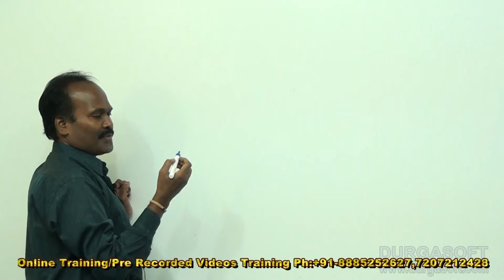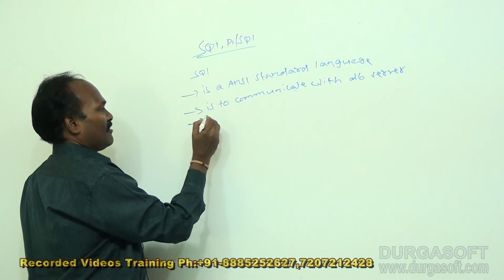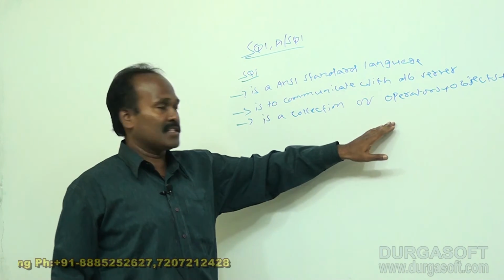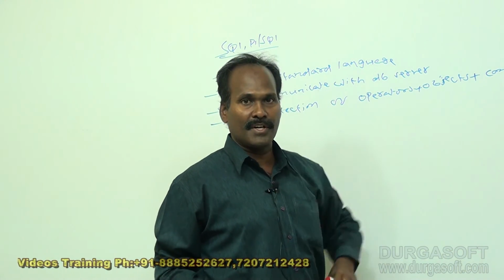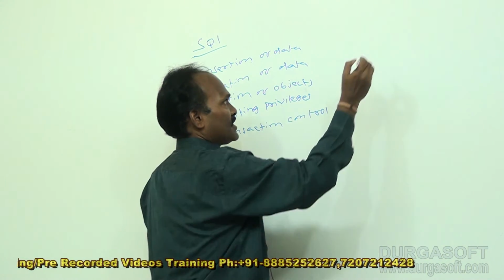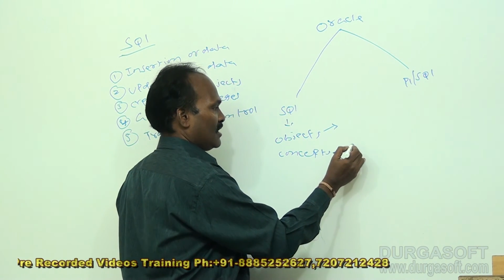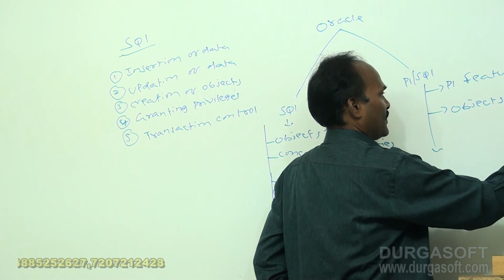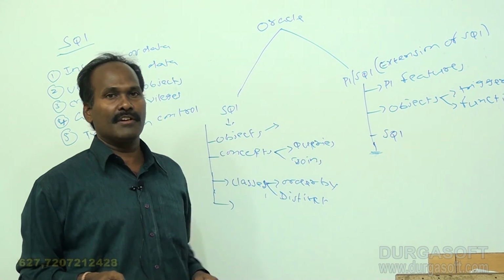Oracle || Diff between sql and pl/sql by Siva